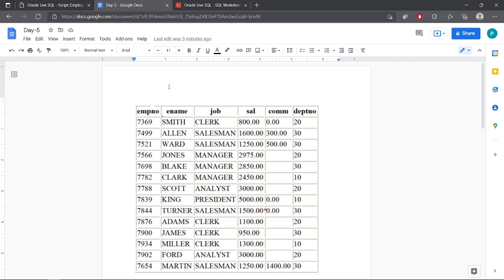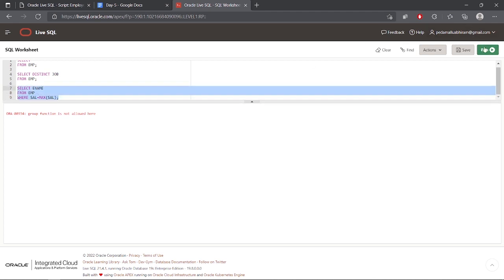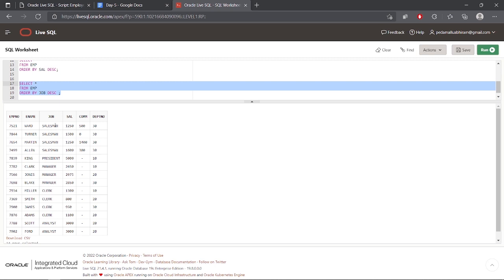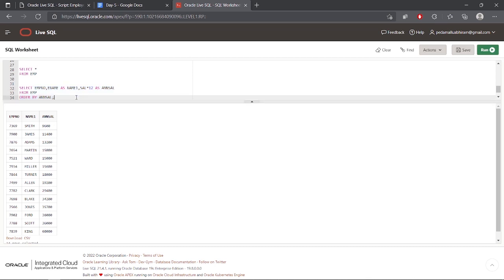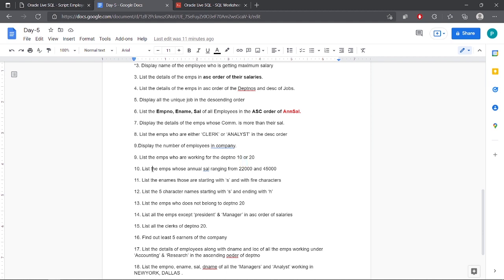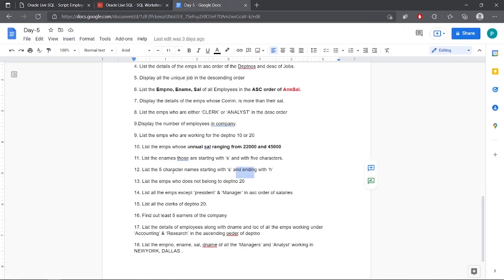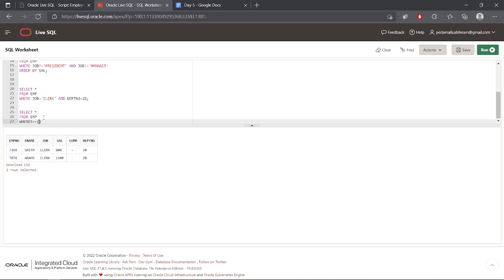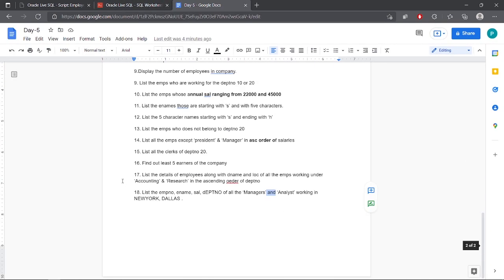SQL BOOTCAMP (Day - 5)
Join any one of the WhatsApp groups. All the information will be sent to all the groups.